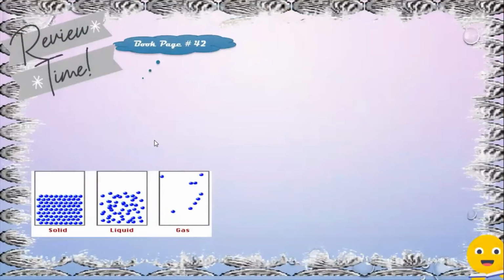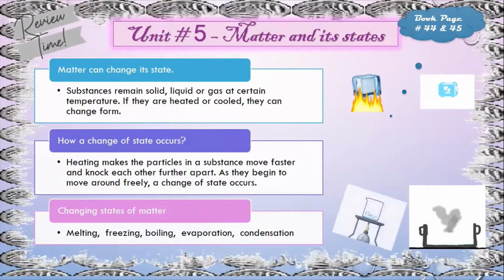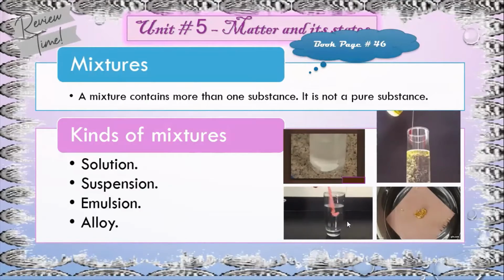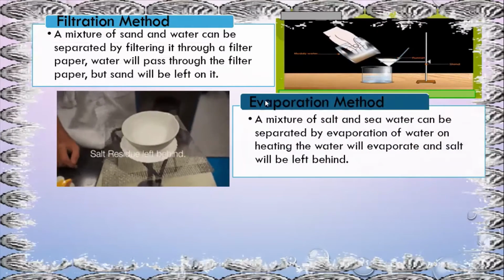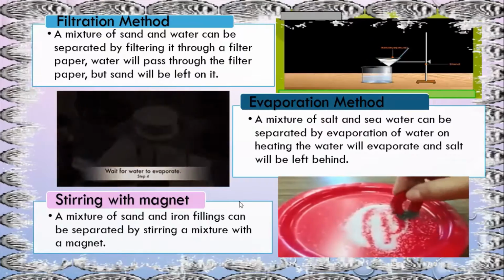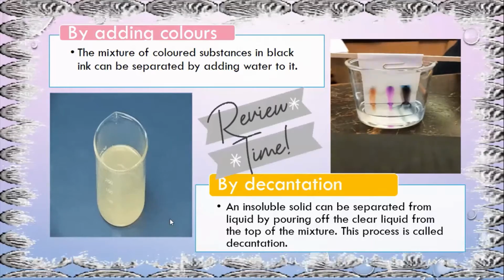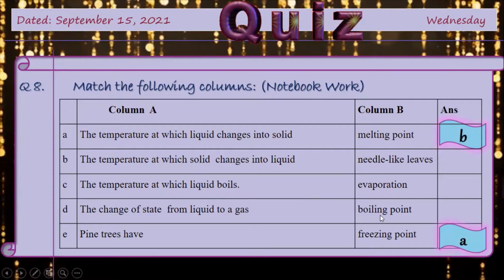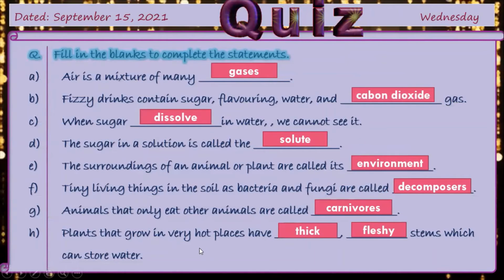Grade: 4 - Science (Review Unit # 4 & Unit # 5 (Part: 2))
Review Unit # 4 & Unit # 5 (Part: 2)